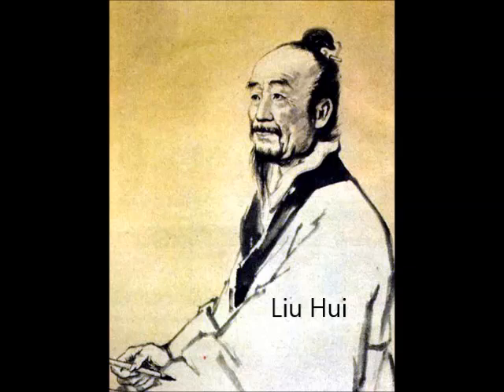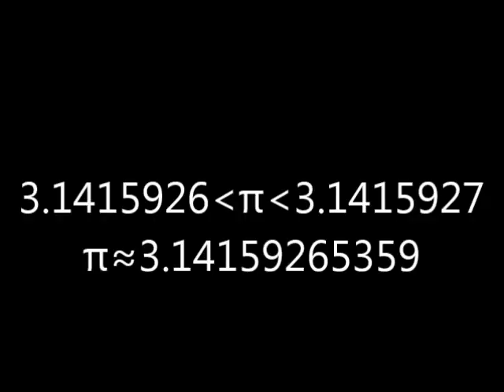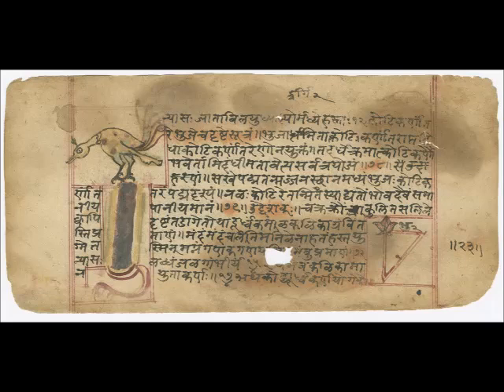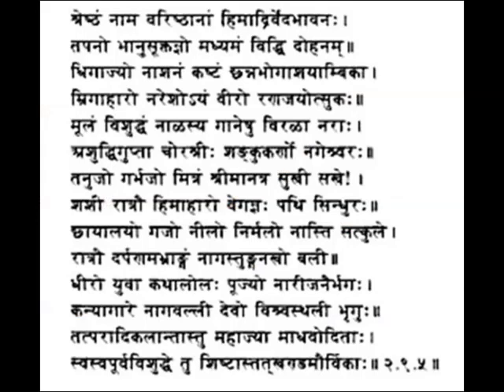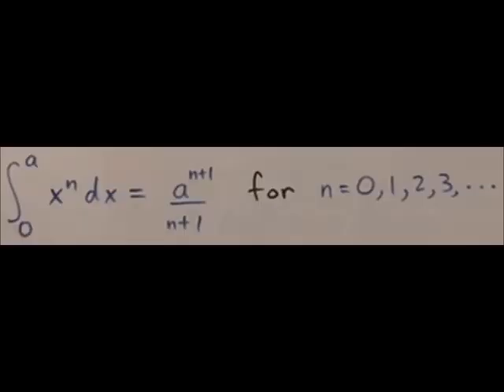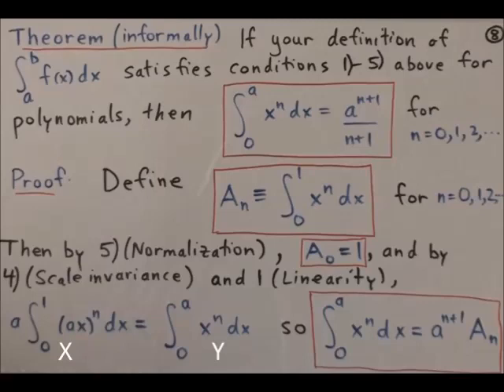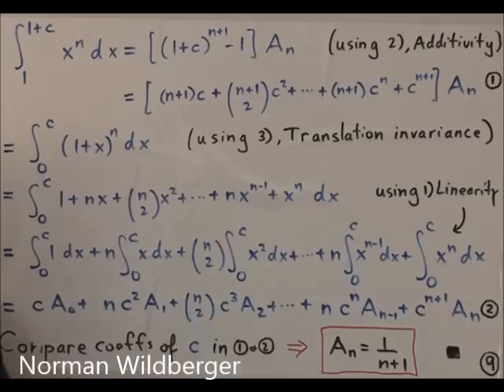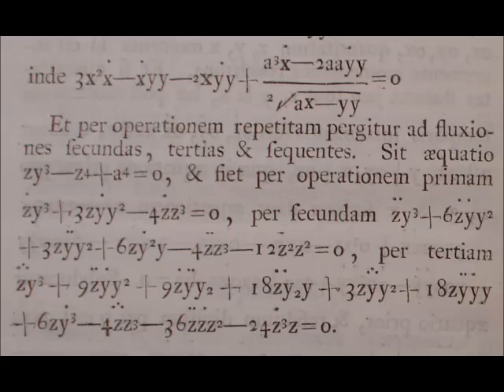Calculus Documentary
A brief history of calculus from Ancient Greece to Renaissance Europe, along with two interesting problems of historical significance.